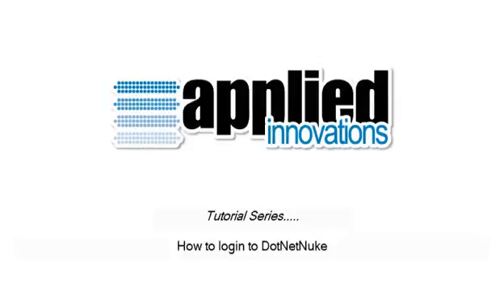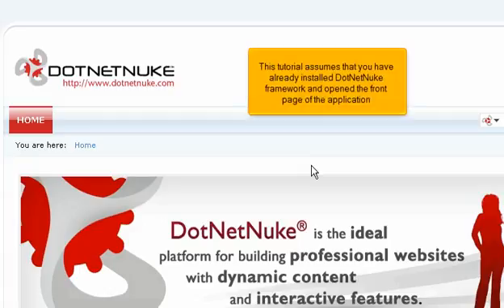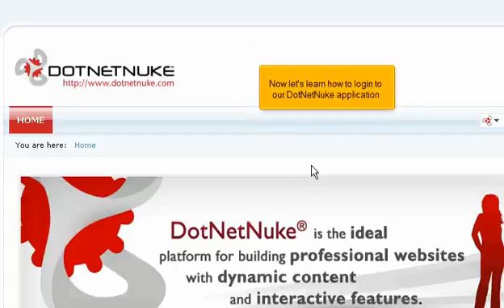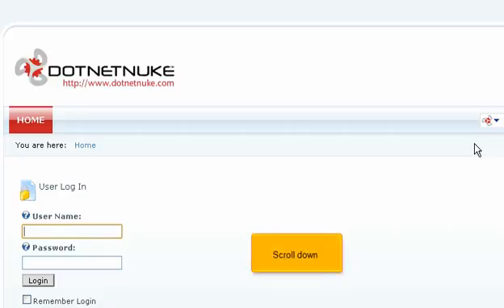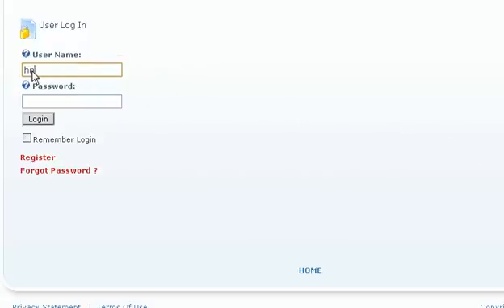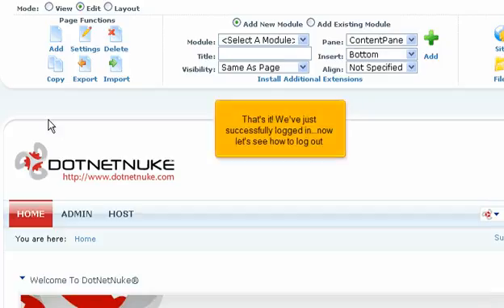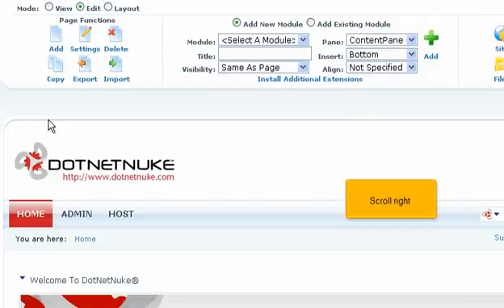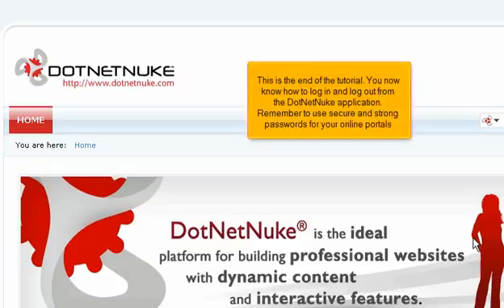How to log-in to DNN